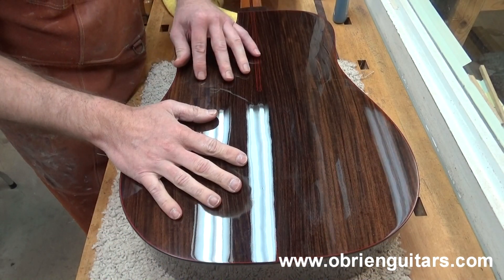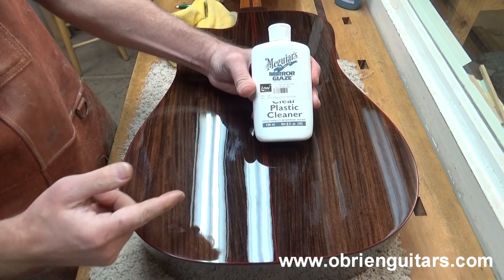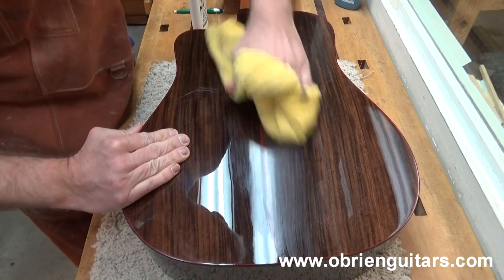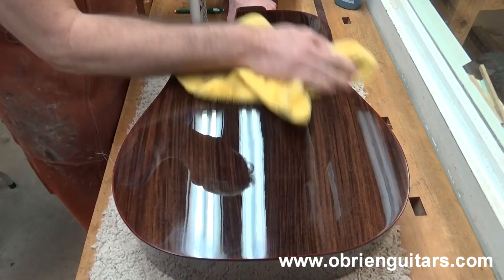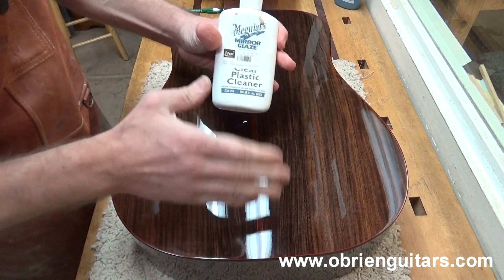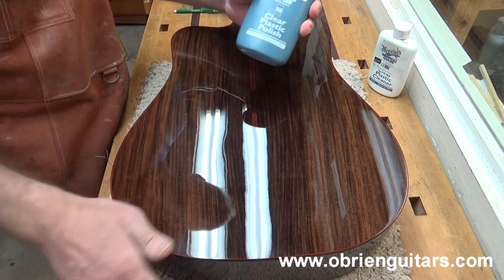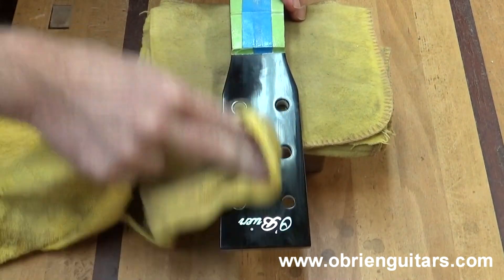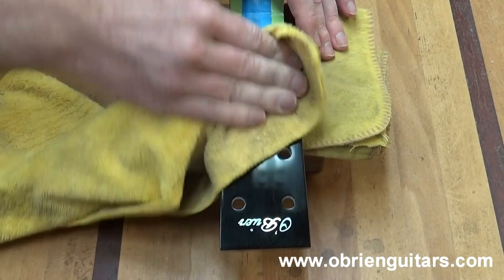Luthier Tips du Jour Mailbag 67 - Showroom shine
Luthier and Instructor, Robert O'Brien shows how to use a couple of products to get that final showroom shine on your instrument.

🔸 Shop favorites
✦ Mask

✦ Saw blades
Thin kerf saw blade for cutting Spanish heel slots and bracing:

🔸 Brazilian treats
Cheese bread:
› Box of 8